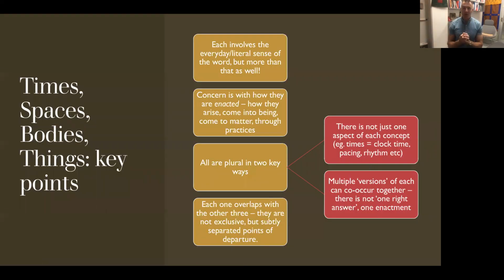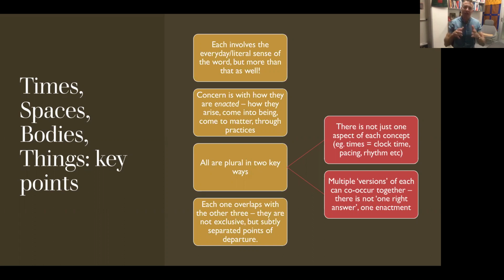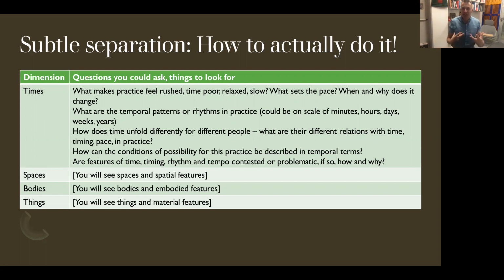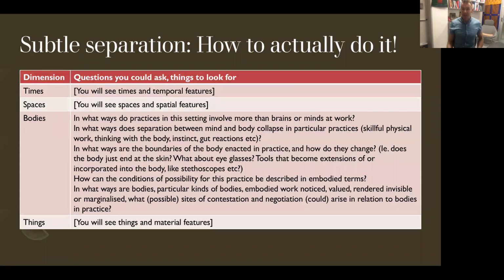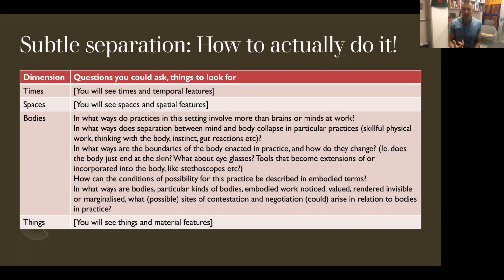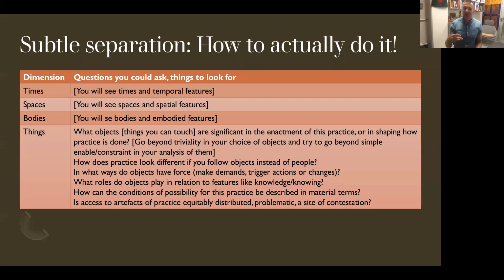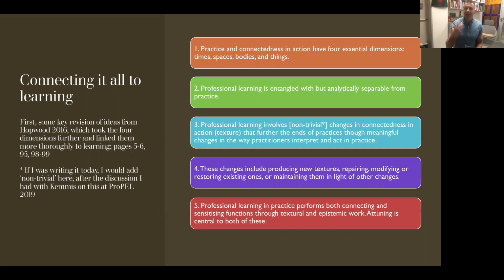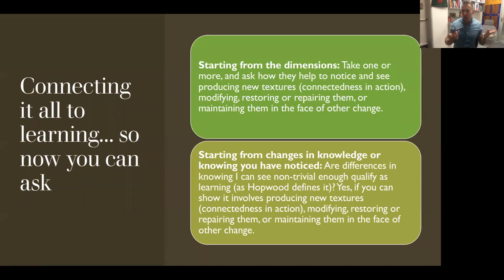Nicks guide to using his "Times, Spaces, Bodies, Things" theory of practice and learning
A brief introduction to this theory and its four key concepts, and a practical guide to ways you could use it to look at and work with data (particularly thinking about professional practice and learning). Makes reference to:
Hopwood, N. (2016). Professional practice and learning: times, spaces, bodies, things. Springer.
Hopwood, N. (2014). Four essential dimensions of workplace learning. Journal of Workplace Learning, 26(6/7), 349-363.